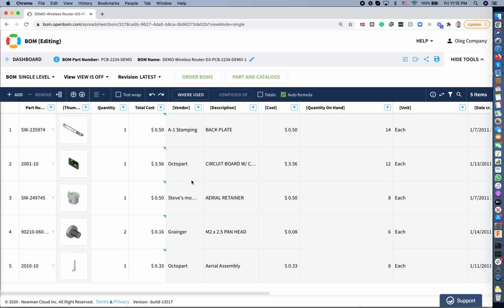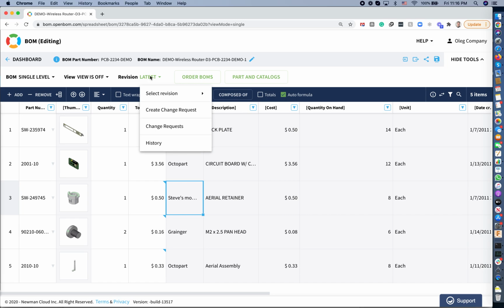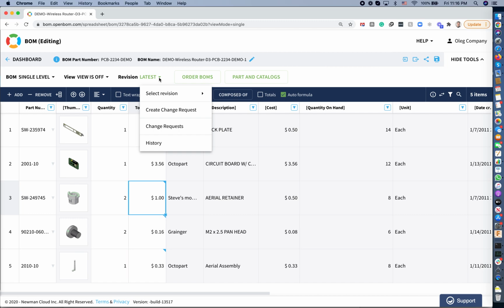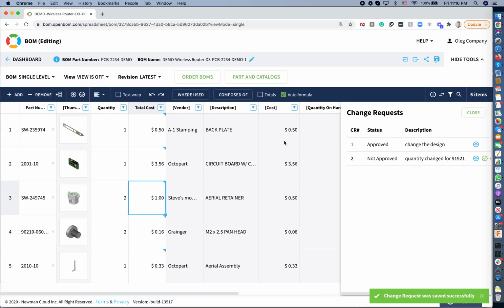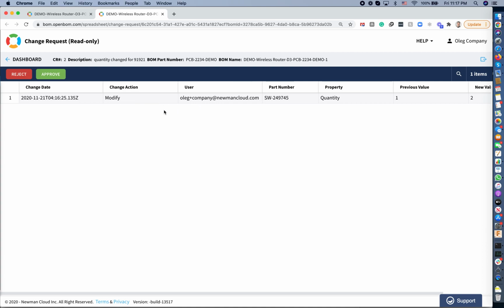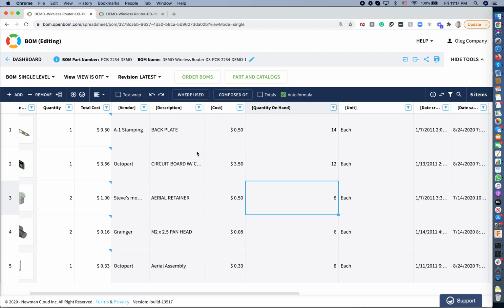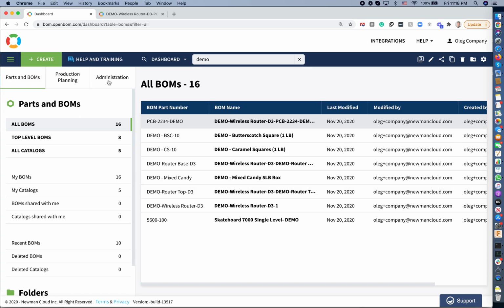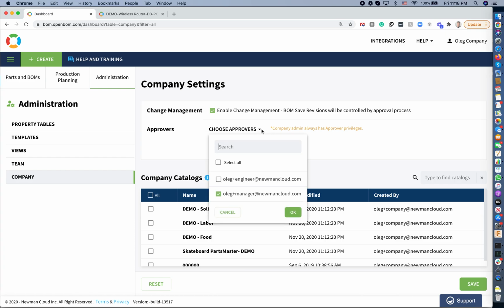OpenBOM 101 - Change Request and Approval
In this video, you can see a demonstration of advanced change request and approval mechanism in OpenBOM